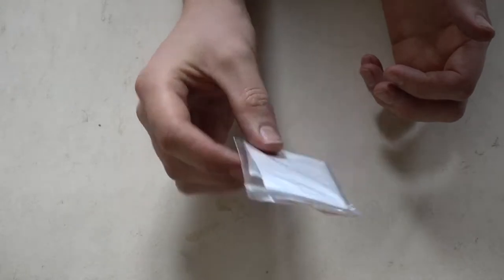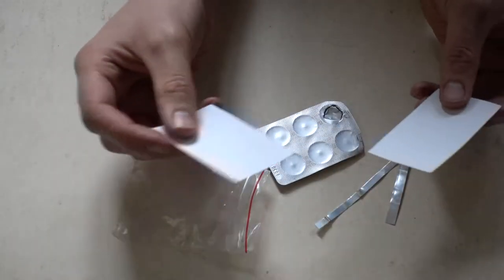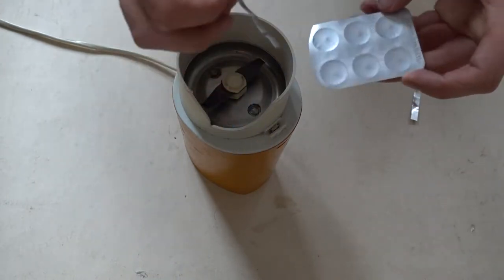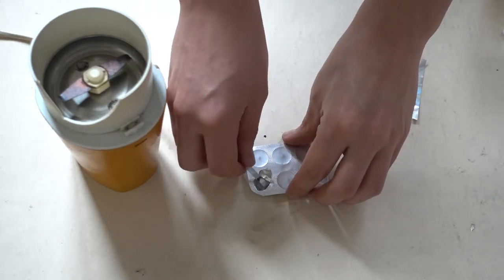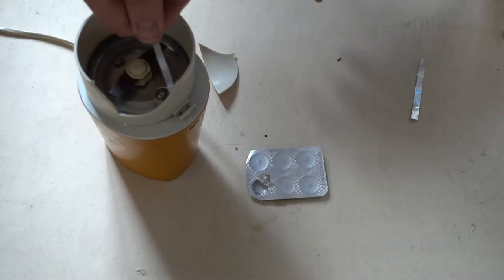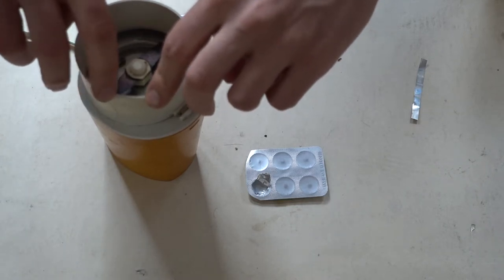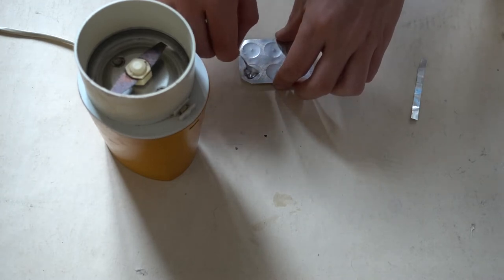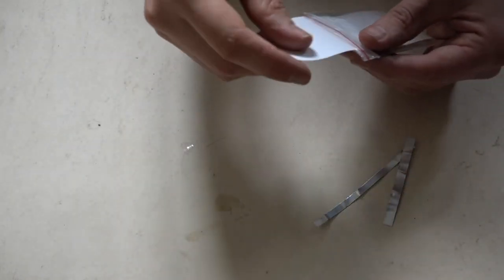Blister packed superglue